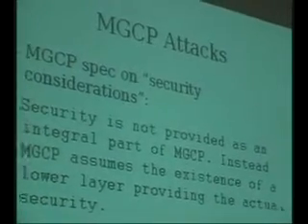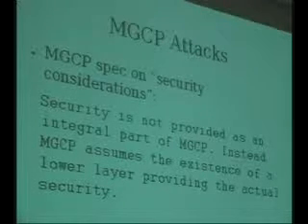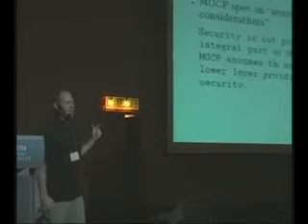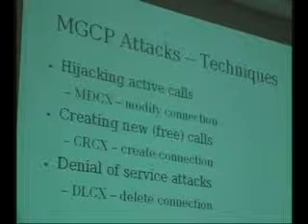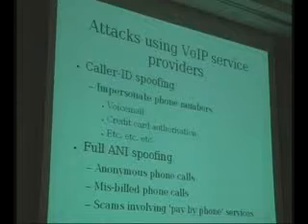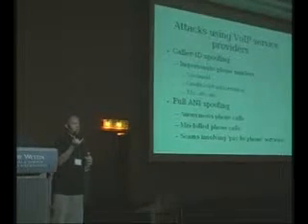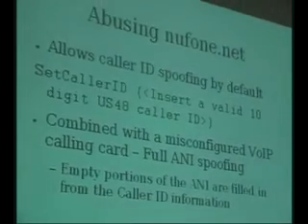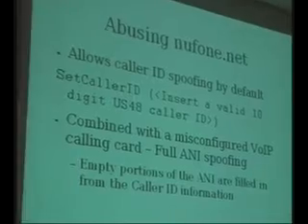HITBSecConf2005 Malaysia _ The Grugq_003